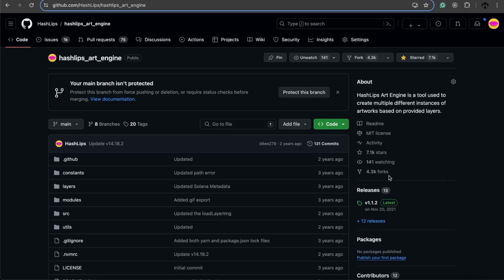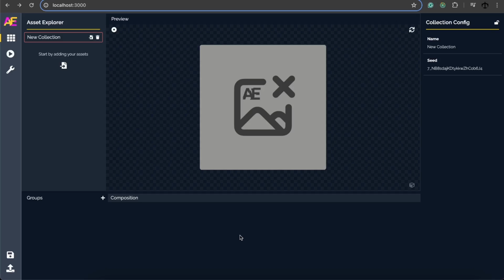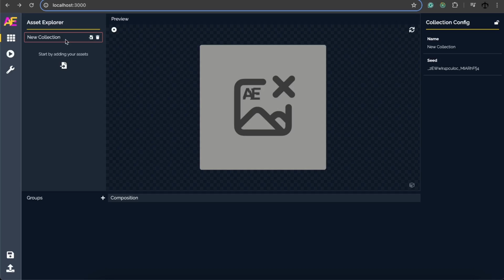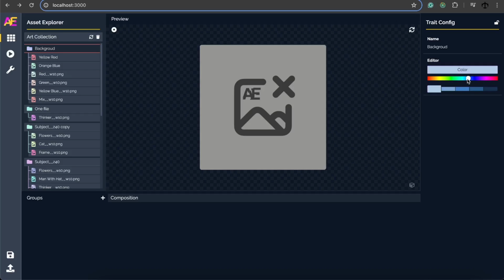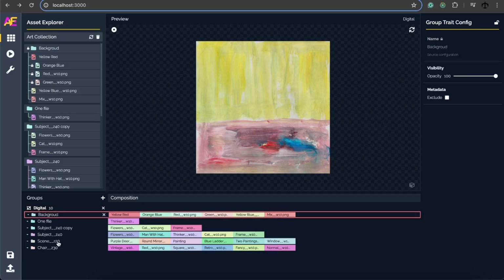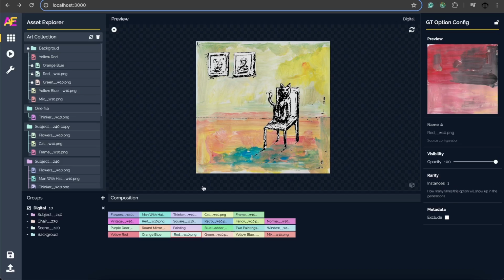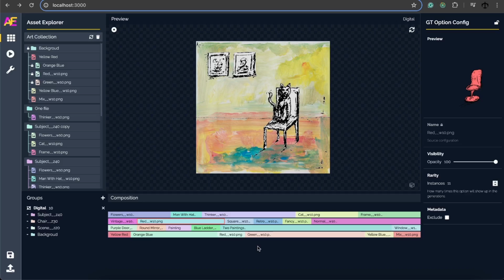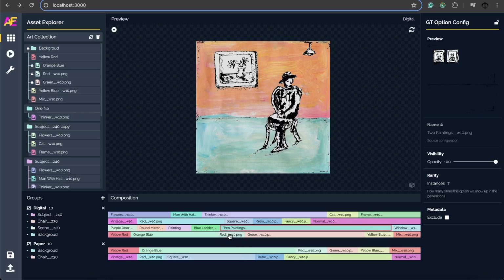New NFT Art Engine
In this video, I introduce you to the new NFT Art Engine we are working on so everyone can create generative art.